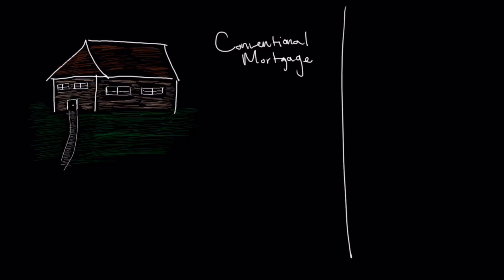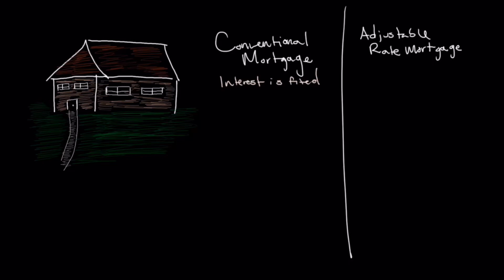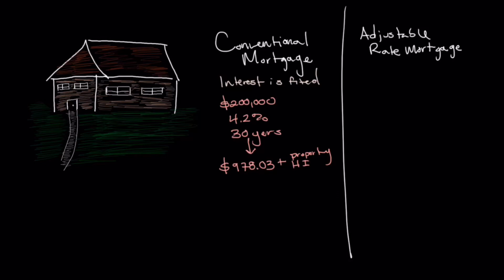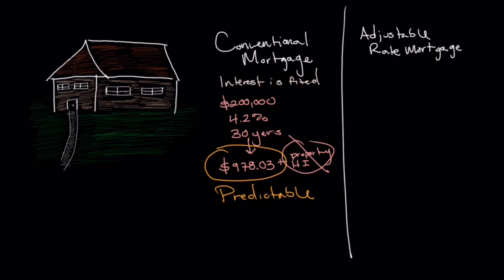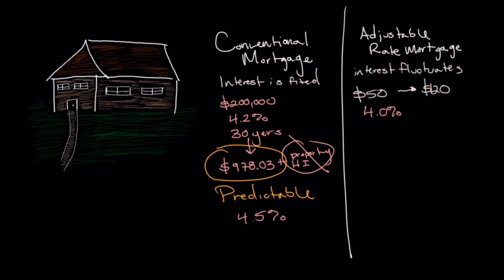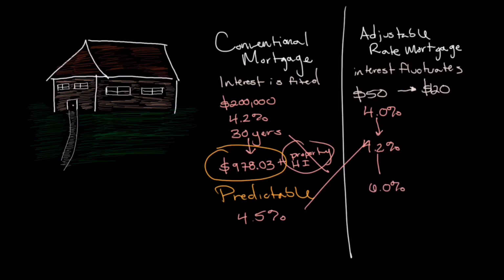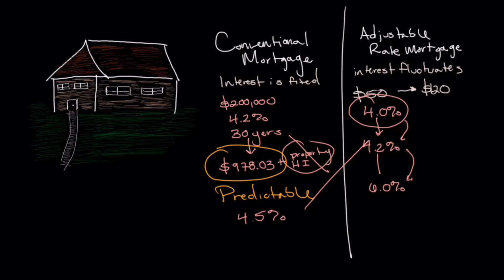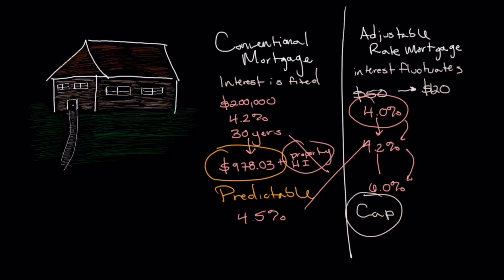Conventional vs. Adjustable Rate Mortgages Explained | Personal Finance Series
Subscribe to Alanis Business Academy on YouTube for updates on the latest videos There are two general types of mortgages one can secure for purchasing a home: conventional mortgages and adjustable rate mortgages. While both accomplish the same goal, allowing you to access the money needed to purchase a home, they accomplish this task differently. Conventional home loans get their​ name from the fact that they make up roughly 90% of all mortgages. These types of mortgages allow the homeowner to spread out their mortgage over a series of equal payments. Adjustable rate home loans tend to fluctuate periodically based on the prevailing market interest rates. While these loans can allow homeowners to save money initially as many adjustable rate mortgages offer low introductory interest rates, this interest rate can increase and thus raise the buyers monthly mortgage payment.